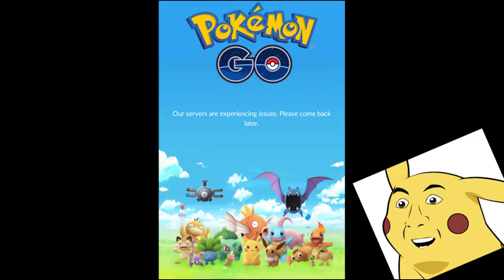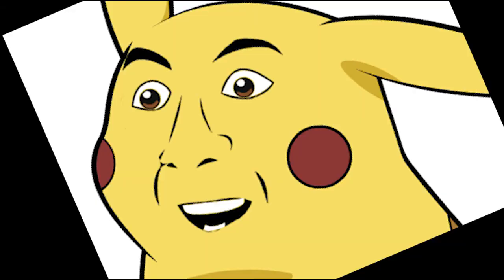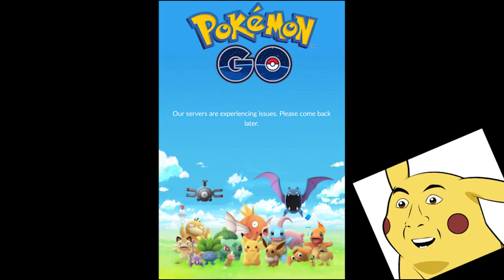STILL WORKING!!! How to Hack Pokémon Go in 3 ULTIMATE steps (Parody)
Ain't no money Ain't no bitchesss...

I hope you enjoy this video about hacking pokemon go w/Gurey